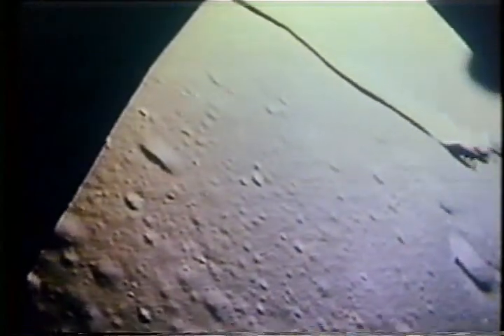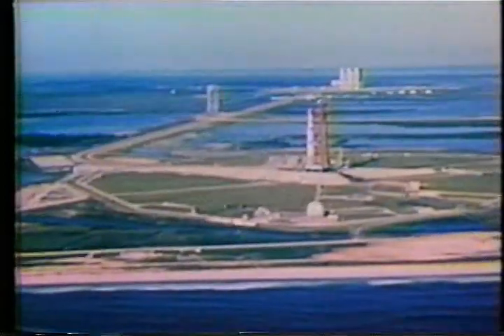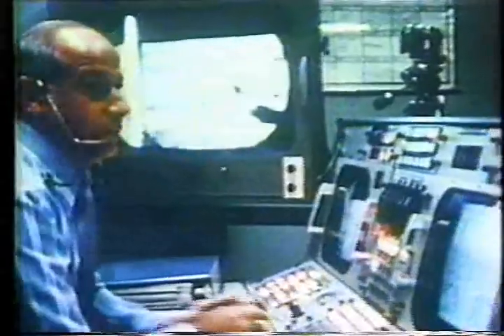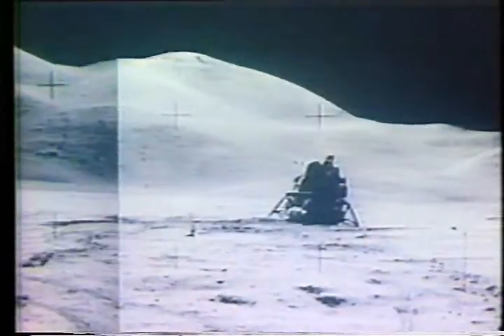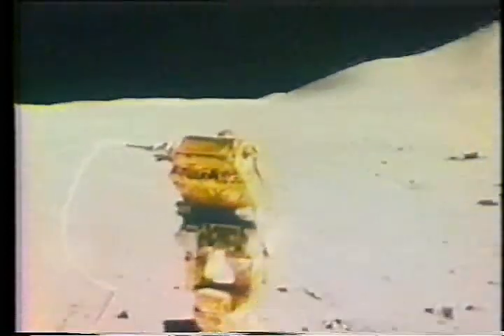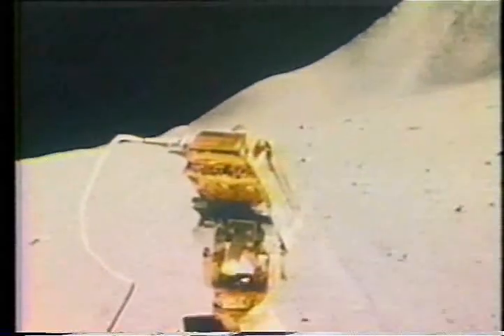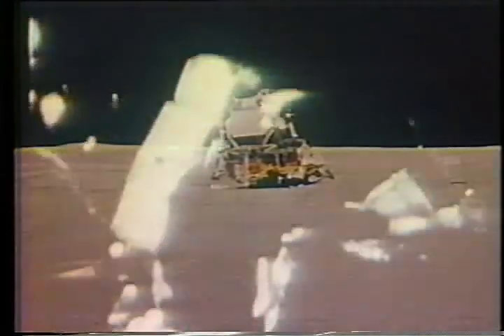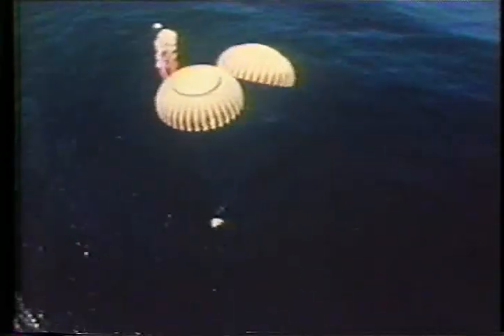Apollo 15 - In The Mountains Of The Moon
Old NASA Apollo movies apparently converted from film to VHS.  My brother found these tapes at a garage sale and bought them for me.  I can't find these movies online anywhere so I figured I'd digitize the tapes and upload them.